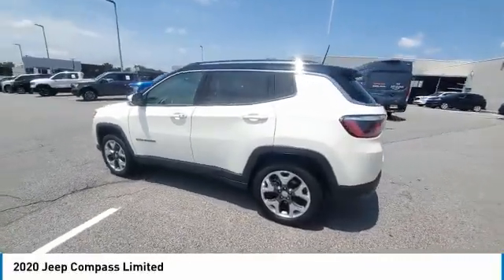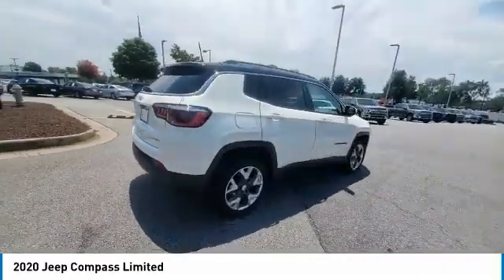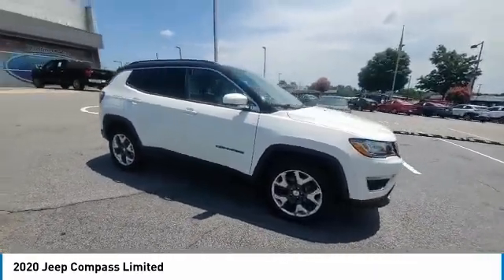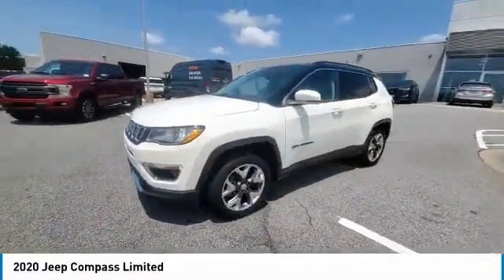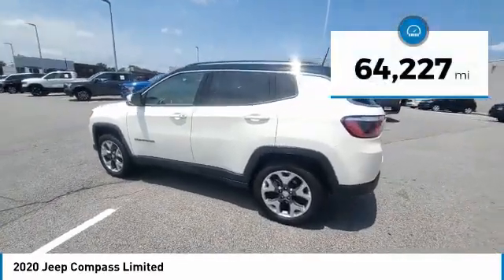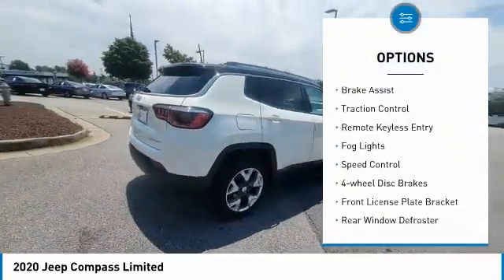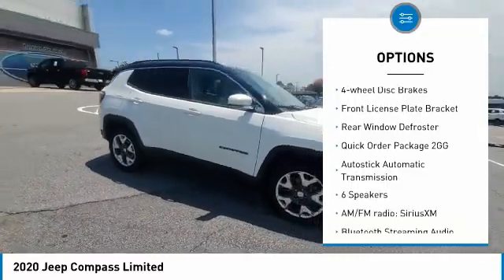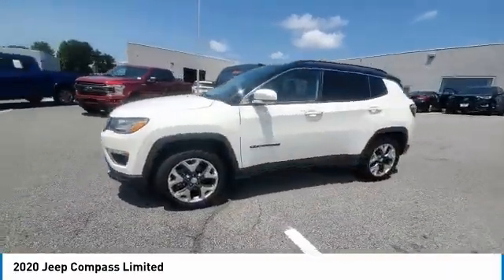2020 Jeep Compass PLT106754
2020 Jeep Compass Limited

3230 Satellite Blvd.